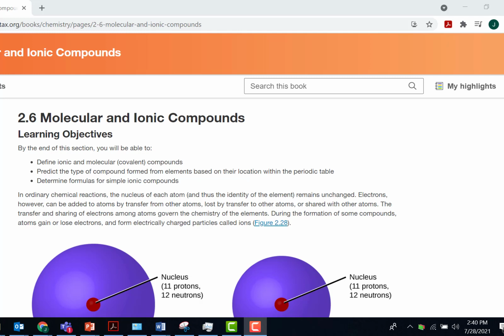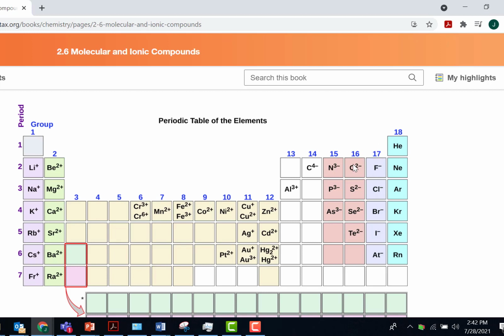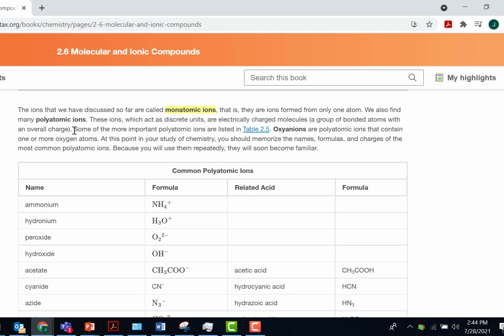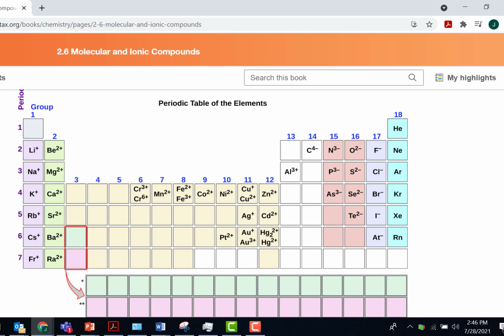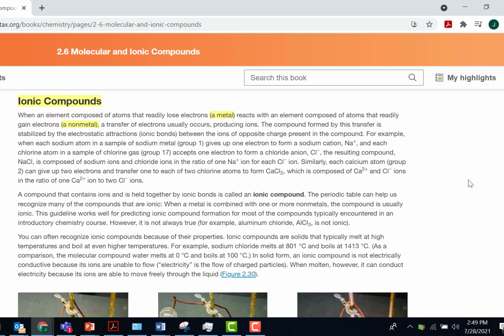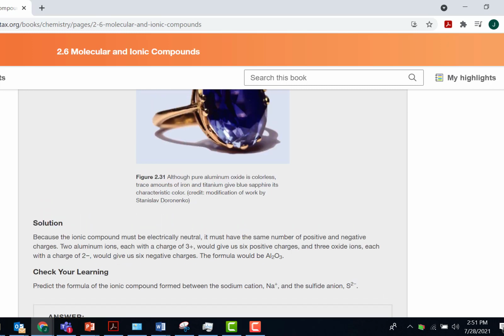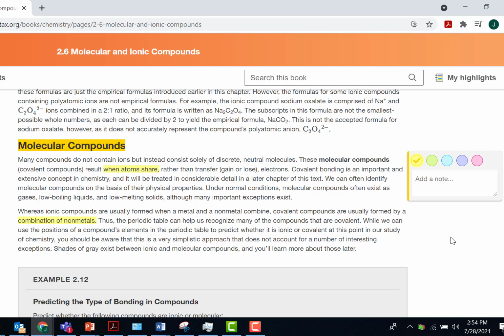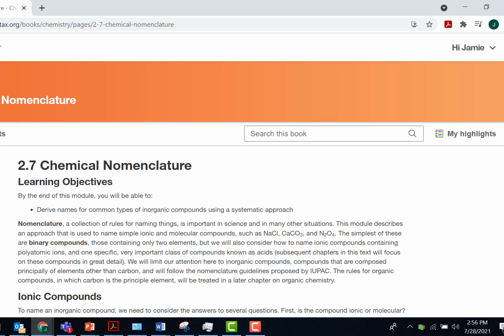chem 1A 2.6